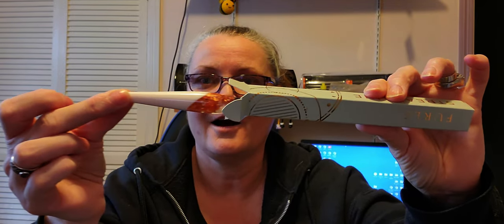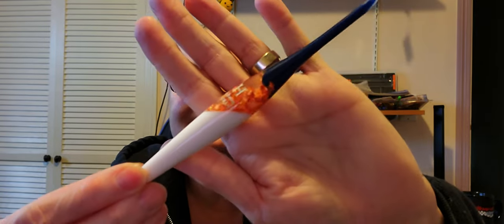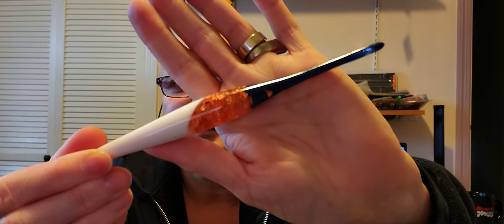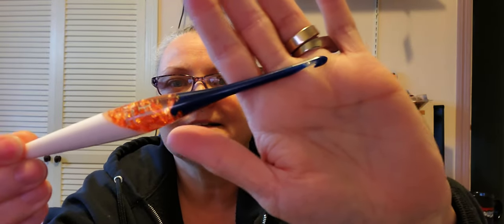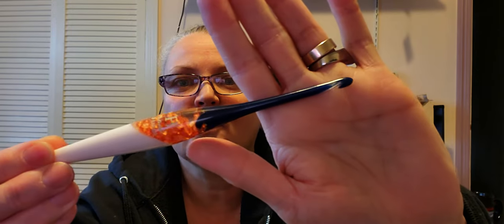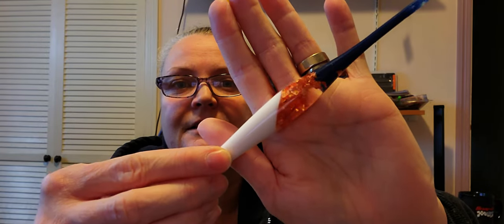Isn't She A Beauty! It's Here! It's Here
14X14 Pillow Forms Canada
14X14 Pillow Forms U.S :